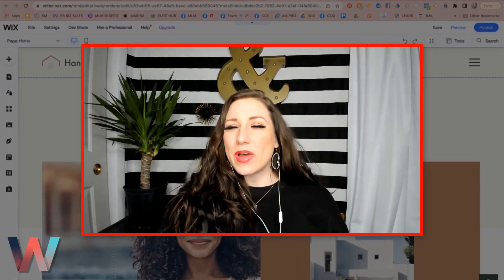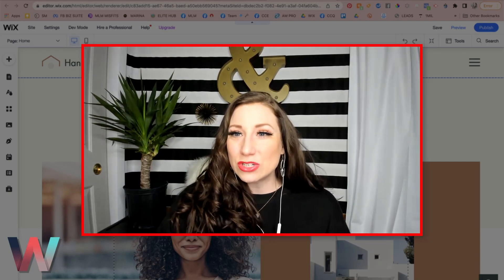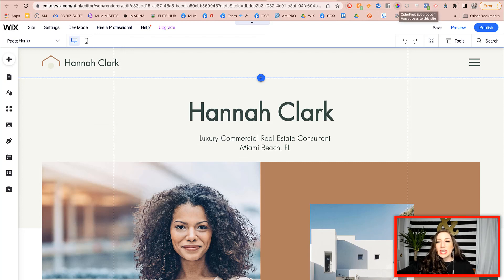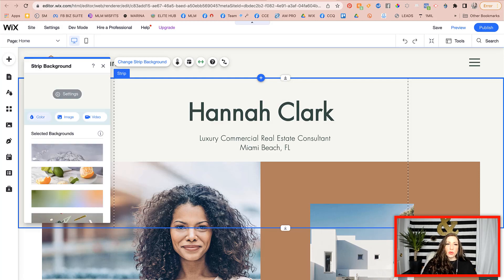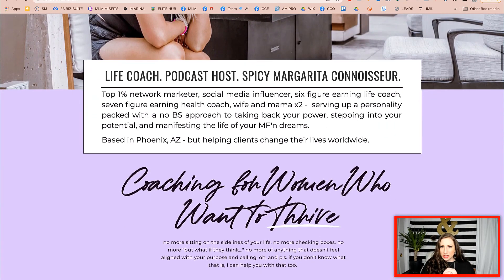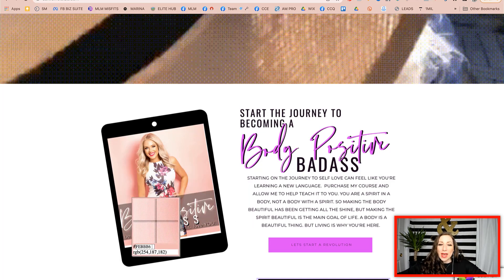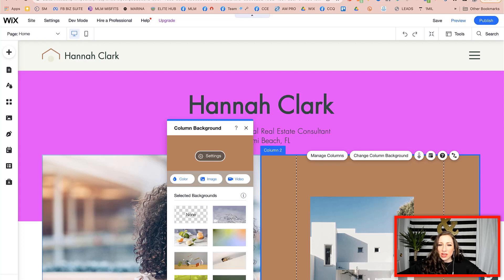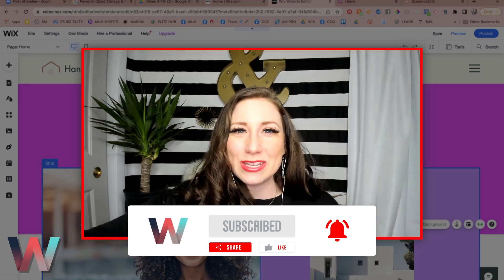Wix Design Hack: My Favorite Tool to Zap Colors from Any Site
Wix Design Hack: My Favorite Tool to Zap Colors from Any Site | Wondering how to find the colors used on other website's and use them for your Wix website? Discover the tool to make that happen.